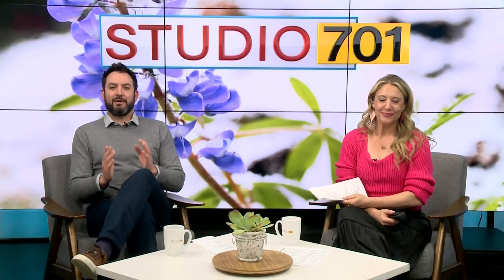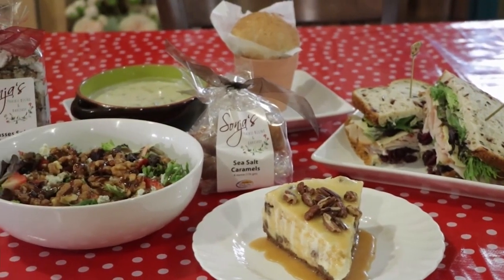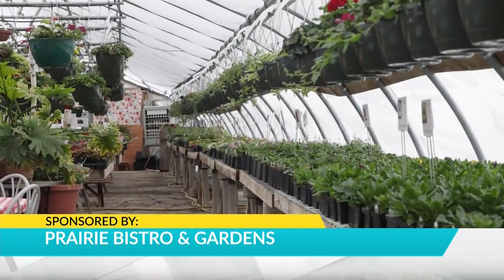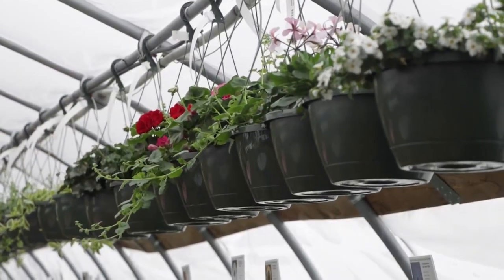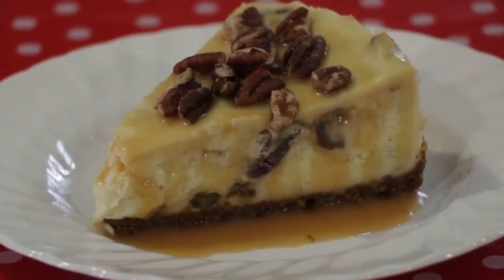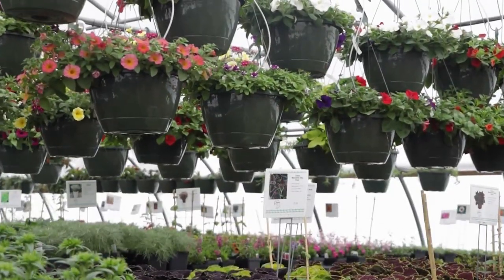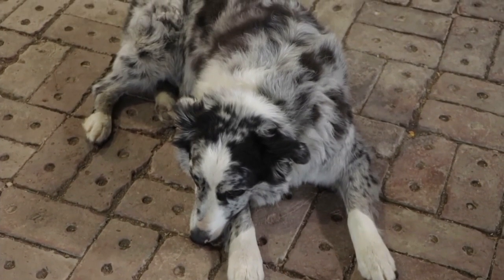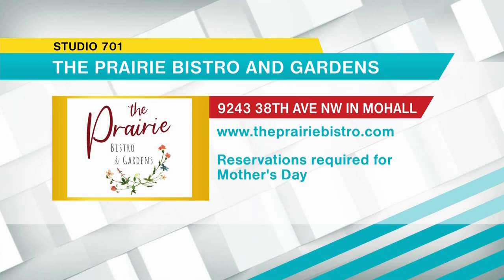Get a home cooked meal and plants at Prairie Bistro and Gardens